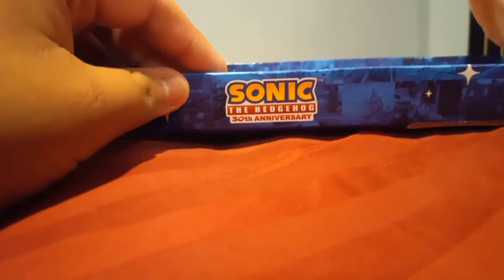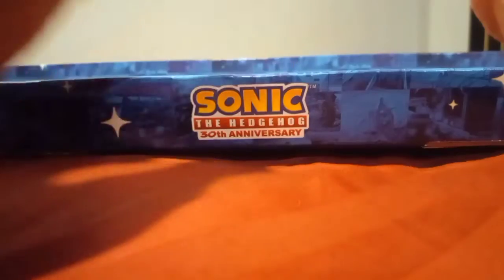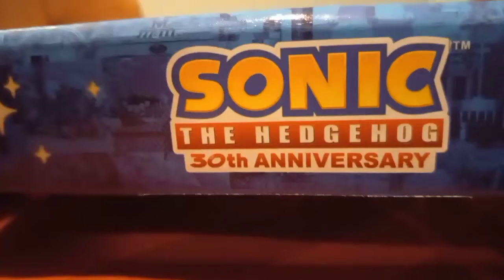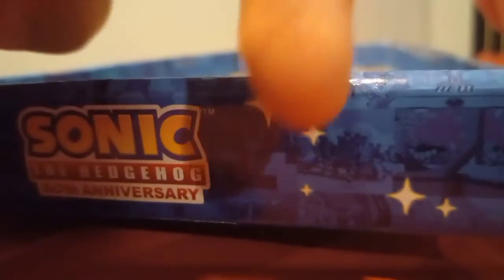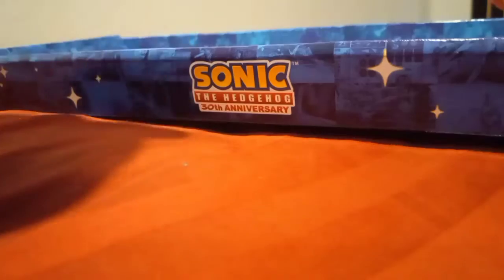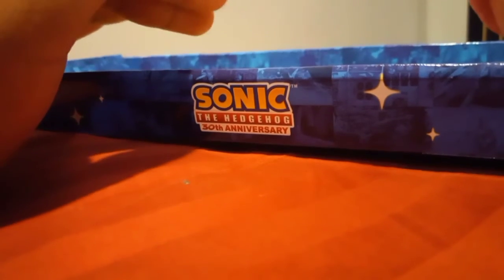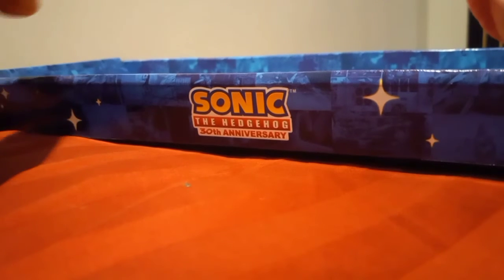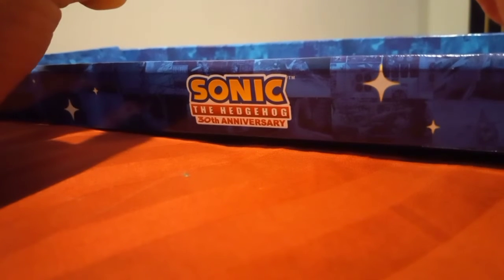Sonic the Hedgehog 30th Anniversary 2.5 Inch Figures Checkout Lane Display Box Review